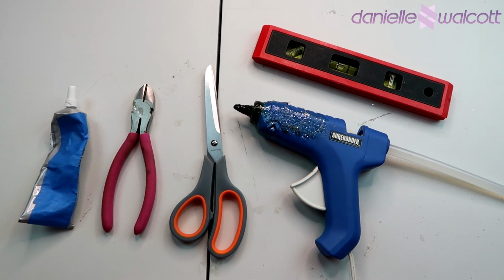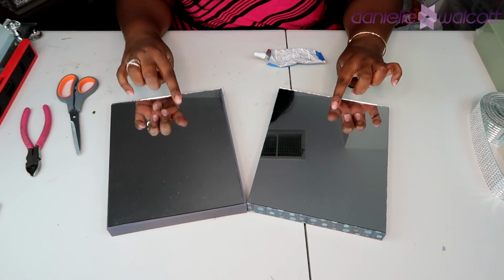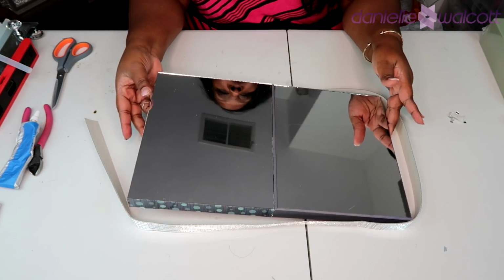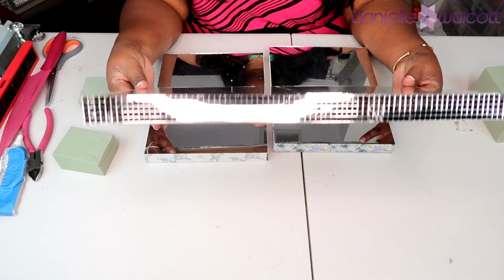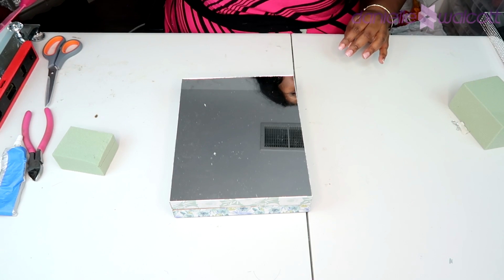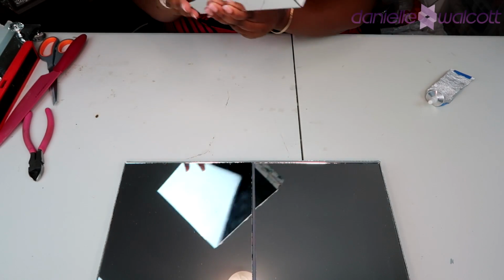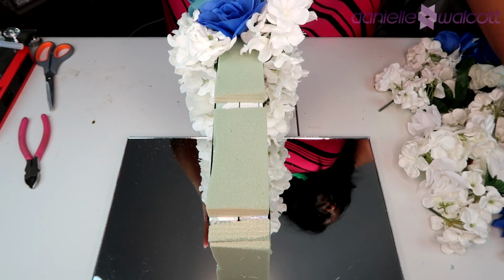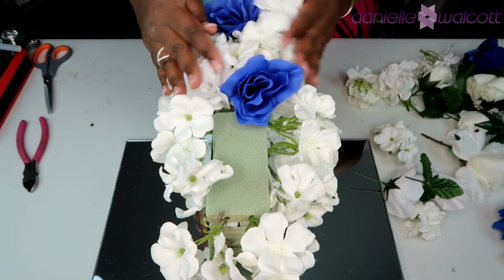Dollar Tree DIY | Double Sided Mirrored Centerpiece | Tutorial | How To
Hello, my Darlings! Today, we are going to create a Double-Sided Mirrored Centerpiece.
Lastly, let me know if you plan to recreate any of our projects at home and if you do, please send me a few pictures to . Who knows?
Thanks, my Darlings and be well! ~ Danie

Thank you in advance! Know that I appreciate you!

Logistics
Crafting Level: Easy
Time to Complete: 60 Minutes
Dimensions: 18-inches long
Cost per BASE UNIT – $8.00, Flowers and other embellishments extra
Uses
Craft Party  Romantic  Home Decor
Gift Giving  Romantic Dinner She Shed Décor
Boudoir Décor  Wedding Centerpiece  Sweet 16 Centerpiece
Event Décor  Event Rental  Business Meeting Décor
Award Event Decor

Upcoming Events:
Craft with Me, Live: March 23, 2019 @ 6:00 pm EST
Chat with Me, Live: April 6, 2019 @ 6:00 pm EST
Dollar Tree:
4 Printed Wall Art – SKU: 280395
4 Accent Mirrors with Silver Plastic Frames – SKU: 225448
Diamond Wrap
1 Roll Real Glass Mirrored Tile
EFavormart:
My Tools:
1 Pair of Scissors
1 Tube of E6000
1 Pack Gorilla Glue Sticks
1 Tube Gorilla Two-Part Epoxy
1 Glue Gun
1 Small Level – Stanley Magnetic Shock Resistant
Soldering Iron

My Equipment
Canon PowerShot G7X Mark II Digital Camera
Neewer Camera Photo Studio Dimmable Rin Light
Zomei Portable Camera Tripod
Zoom H4N Pro 4-Channel Handy Recorder Bundle
Lexar Professional 633x 512GB SDXC UHS-I/U3 Card w/Image Rescue 5 Software - LSD512CBNL633
Yeti USB Microphone
Rode PSA1 Swivel Mount Studio Microphone Boom Arm
Blue Radius II Microphone Shock Mount
Nady MPF-6 6-Inch Clamp On Microphone Pop Filter with Flexible Gooseneck and Metal Stabilizing Arm